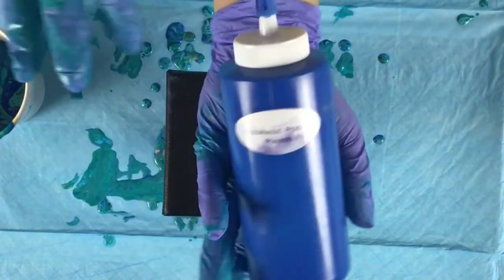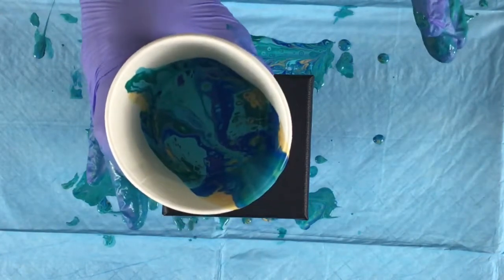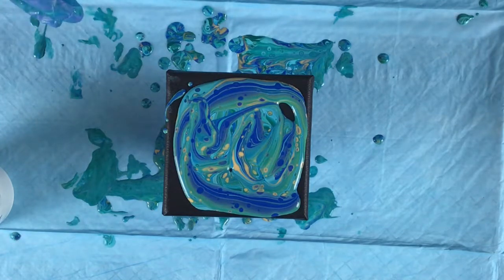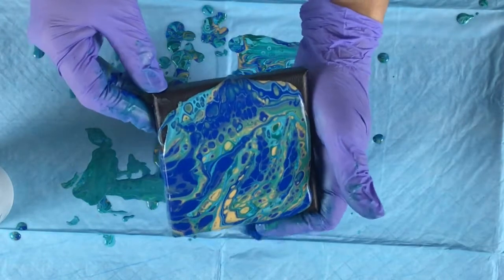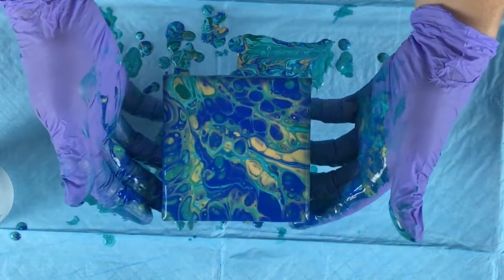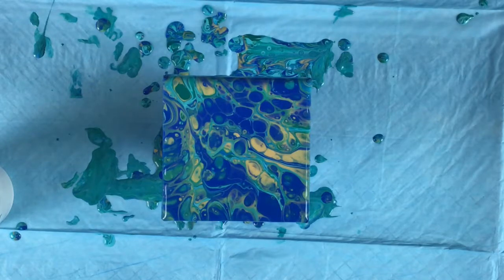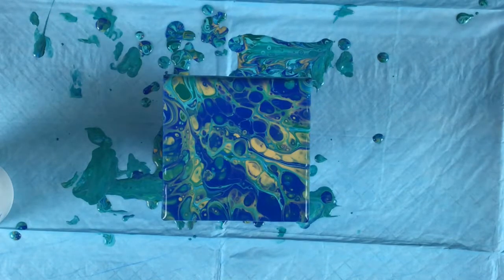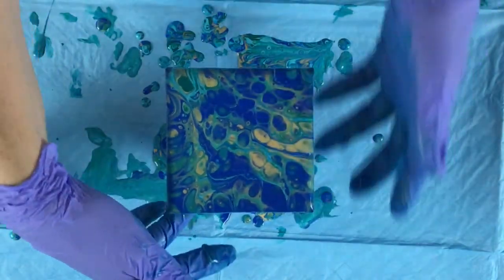Left Over Paint From Beginners Acrylic Ribbon Pour With Pourage Posse Paints💜💙💜💙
Welcome to Creations By Babydoll

Thank you for joining me on my journey. I hope you have as much fun as I do. I post every Monday, Wednesday, Friday and on the weekends. Have fun and happy pouring 😊

Ribbon Pour with Leftover Paints

Pourage Posse Paints used (with silicone)
Carolina Blue Shimmer
Gold Rush Shimmer
Deep Lagoon Shimmer
Sleeping Beauty Turquoise Shimmer

To purchase Pourage Posse Paints Go to:
Christina Welch YouTube Channel and click her Facebook link.

Make sure to work in a well ventilated area, have a fire extinguisher nearby and wear a respirator. Please when you do acrylic pouring or finishing paintings. Be safe and Happy Pouring 😃